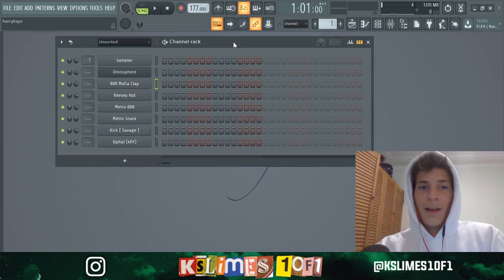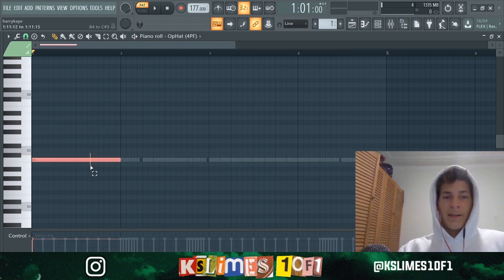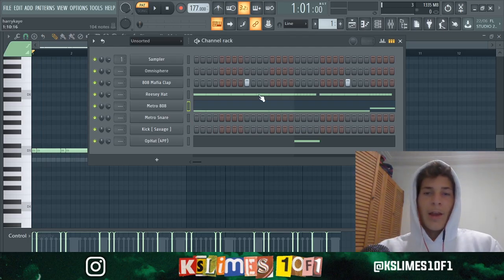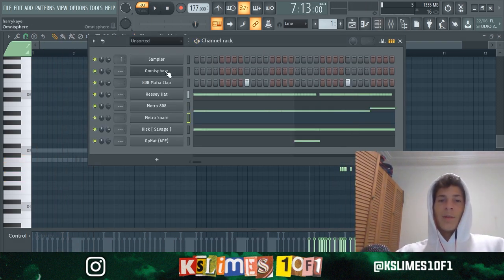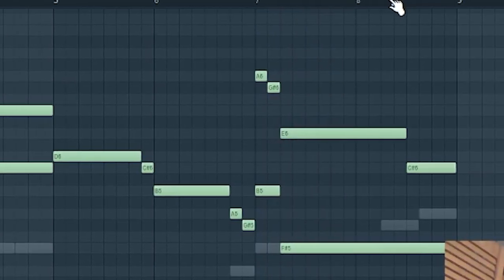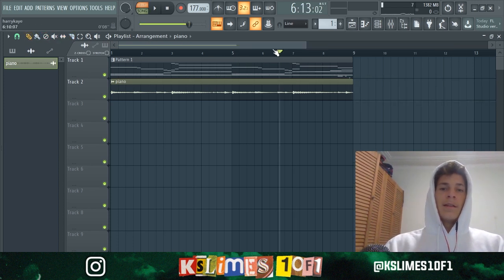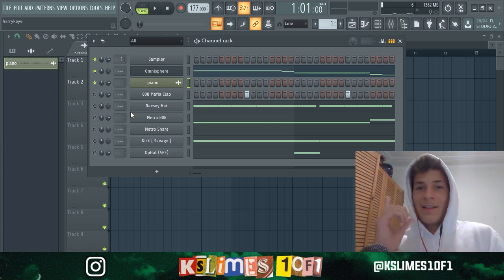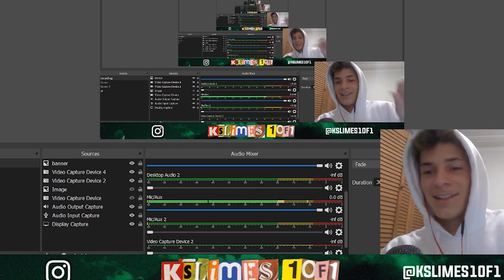How Lil Baby's "Emotional Scared" was made in 2 mins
This tutorial teaches how wheezy makes beats using FL Studio 12 for lil baby , gunna , etc. You will learn how to make melodies in the style of lil baby as well as how to mix your melodies to create a lil baby type beat. This particular video makes use of plugins such as nexus, gross beat,